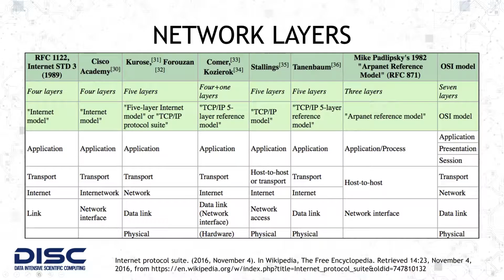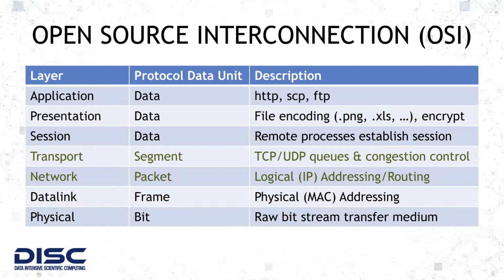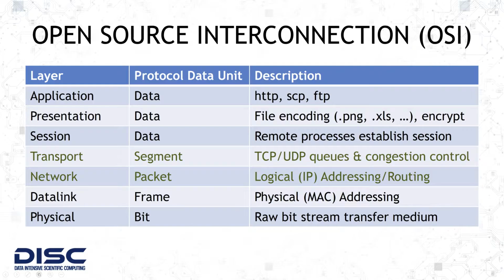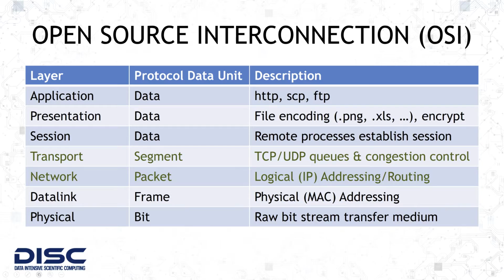DISC LECTURE 6B Part 2